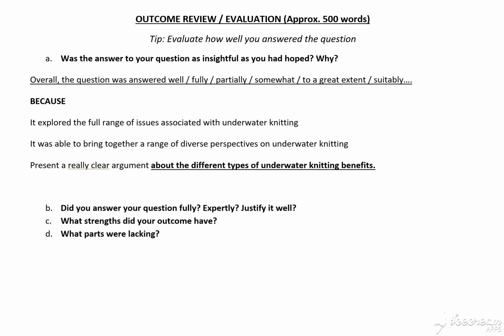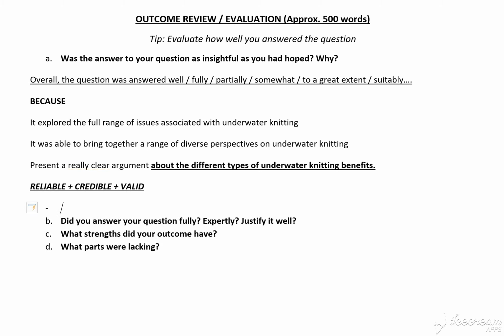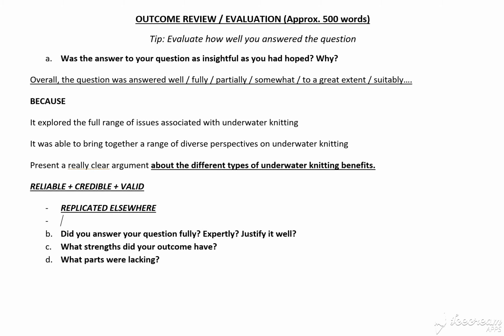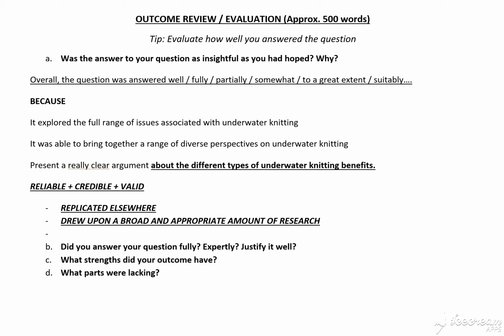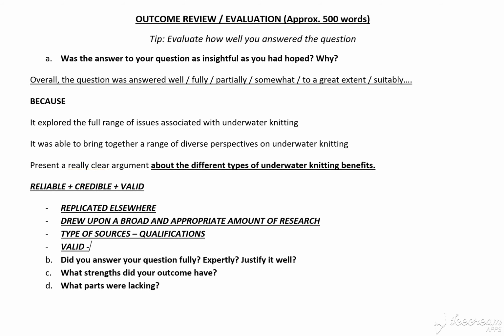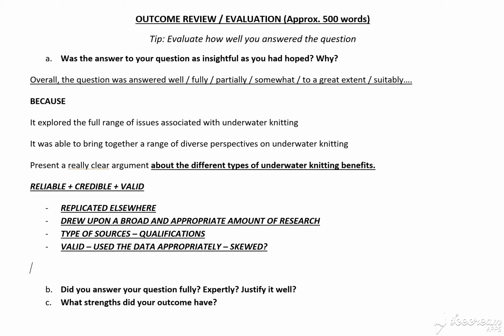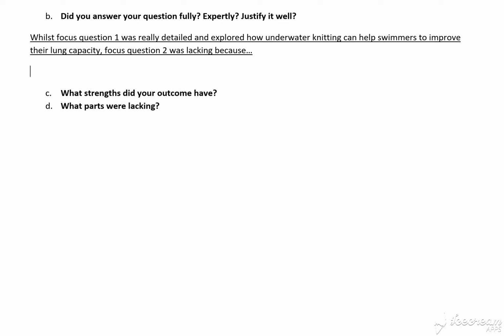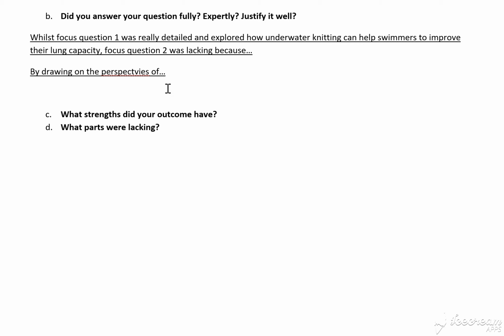HOW TO WRITE THE OUTCOME SECTION